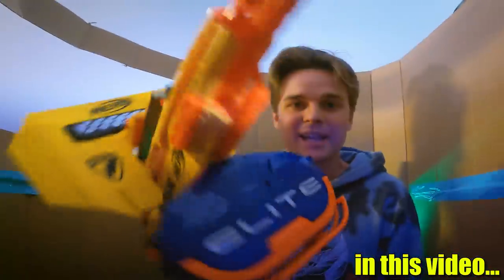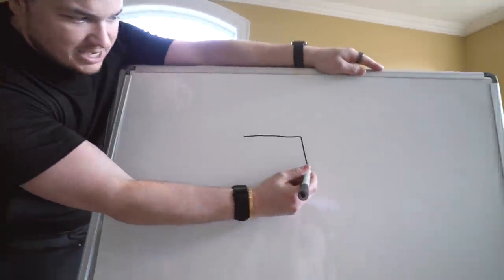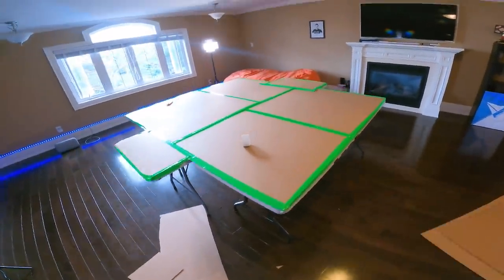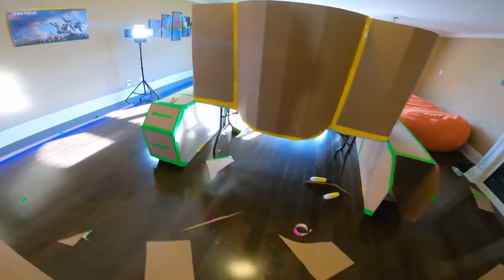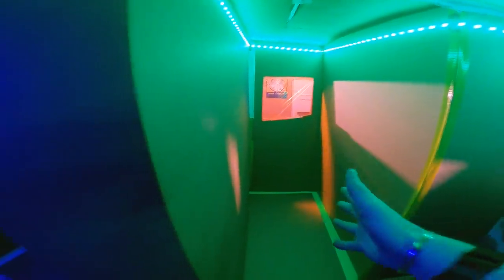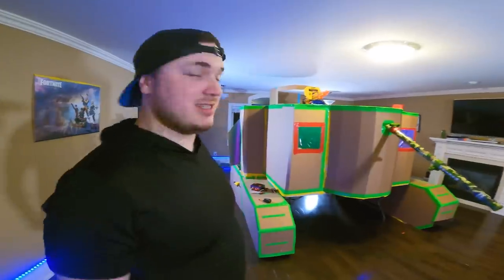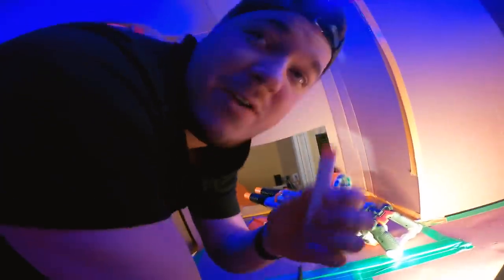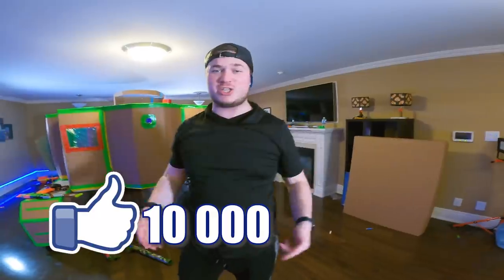Worlds Biggest Box Fort TANK! Working Nerf Blasters & More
Worlds Biggest Box Fort TANK! Working Nerf Blasters & More. Papa Jake and Logan use there box fort building skills to build a two story box fort tank. we added nerf blasters and toys to make this vlog a ton of fun. we even had extra toys inside so we could use it as a 24 hour fort challenge.

On this channel, you'll see a bunch of family friendly, kid friendly fun challenges, board games, toys, bottle flipping, giant sports, gross food tasting, messy challenges, nerf challenges, and more!